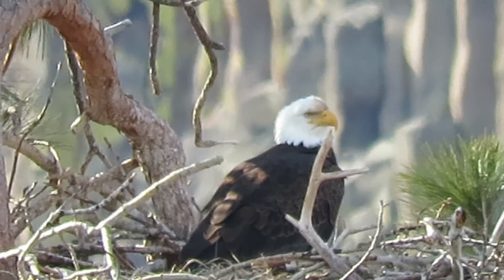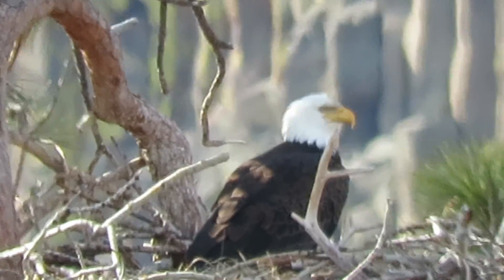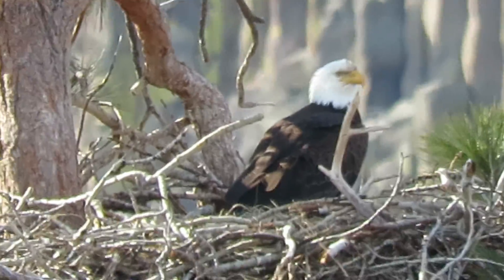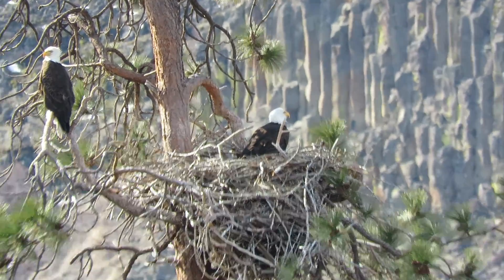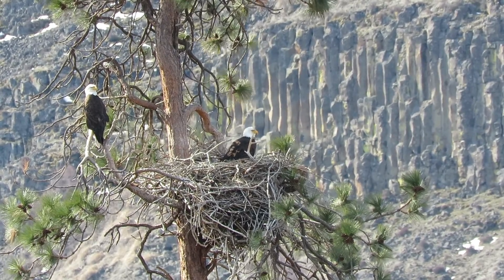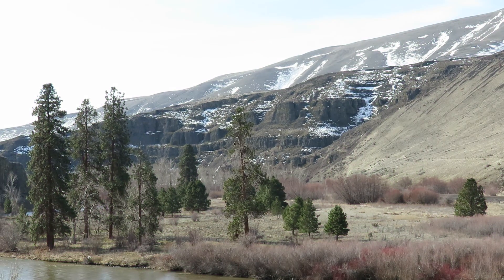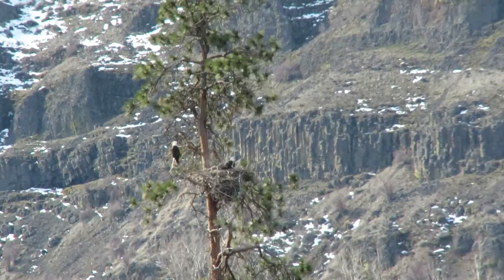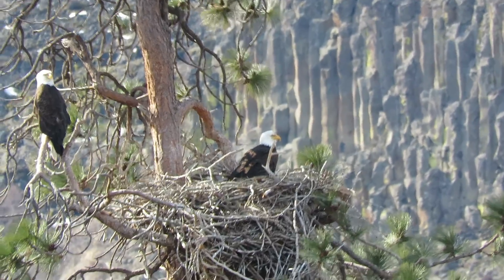03/21/19 Bald Eagle Nest @ Mile 15 1/2 Cyn Rd Yakima Wa 1821-121